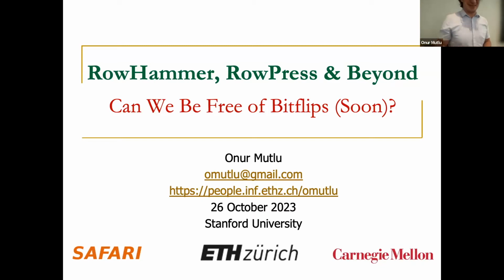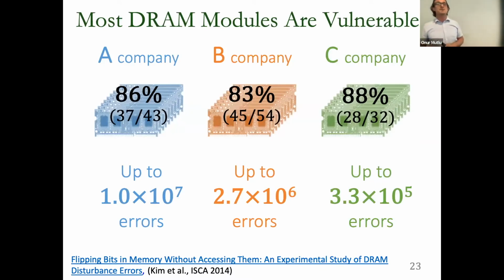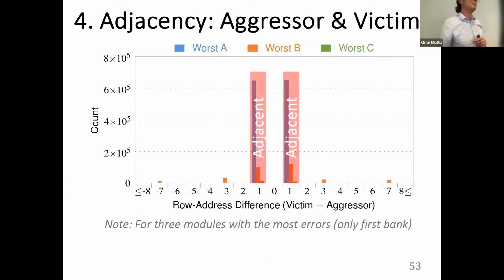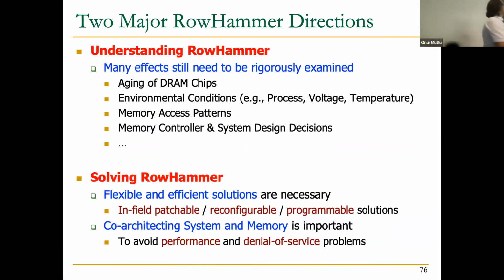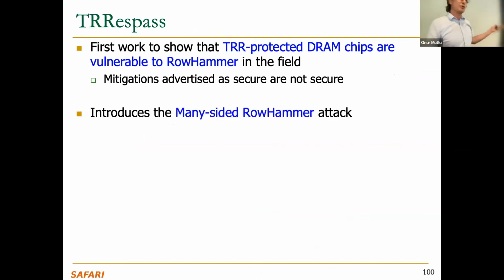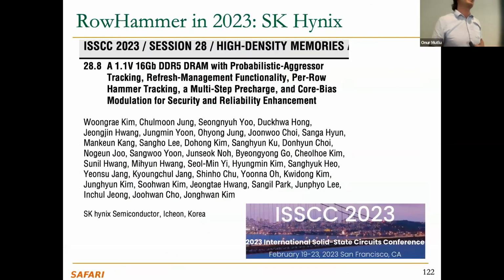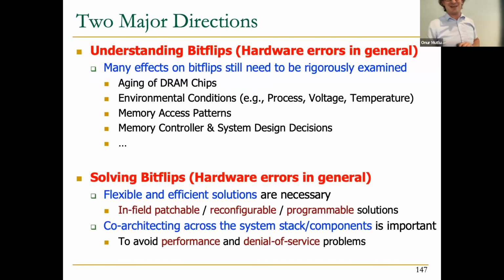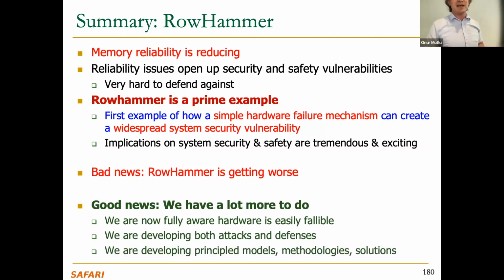RowHammer, RowPress & Beyond: Can We Be Free of Bitflips (Soon)? - Stanford University - 26.10.2023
Title: RowHammer, RowPress & Beyond: Can We Be Free of Bitflips (Soon)?
Talk at Stanford University
Speaker: Prof. Onur Mutlu